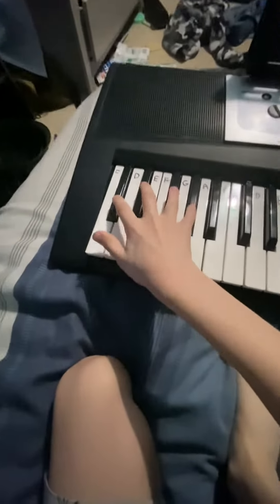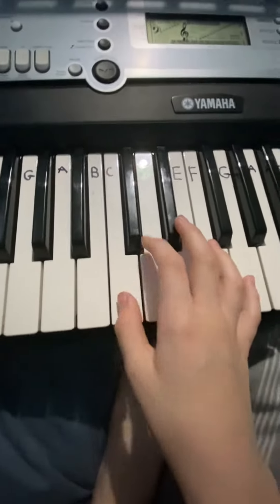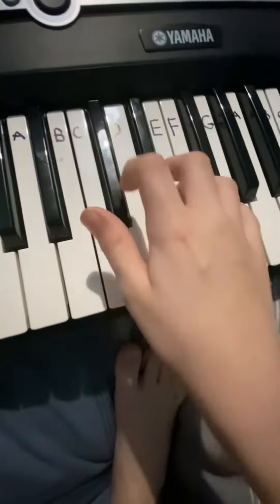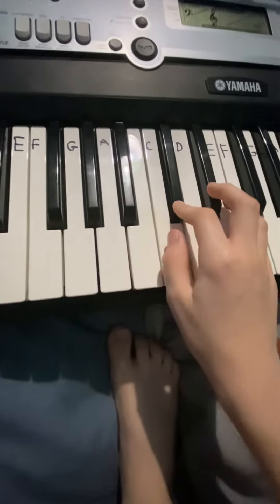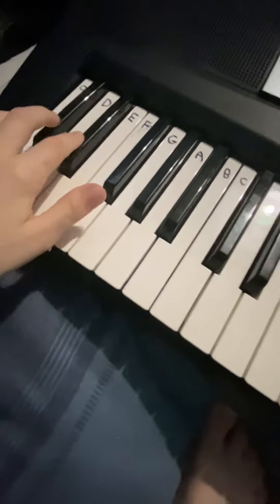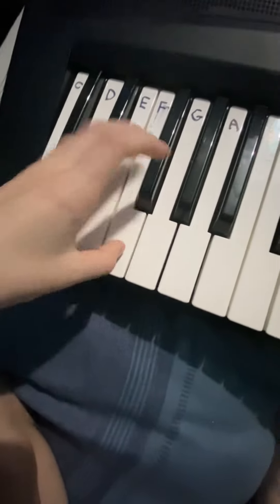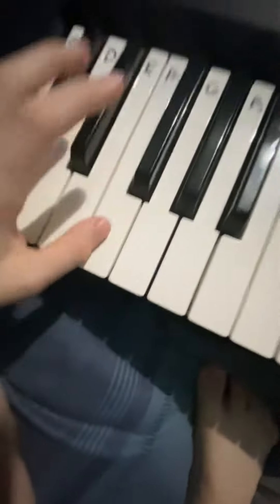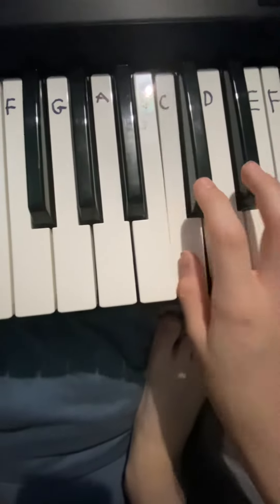How to play ve da la ve da on piano